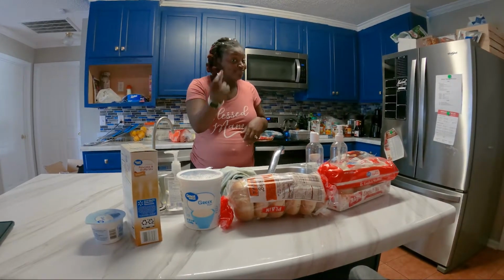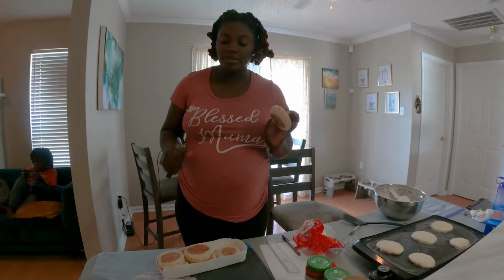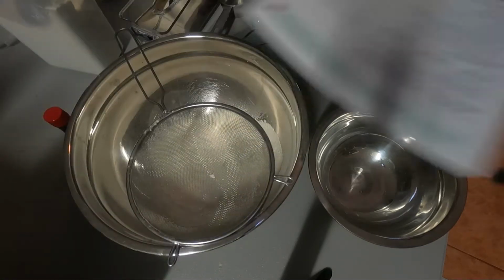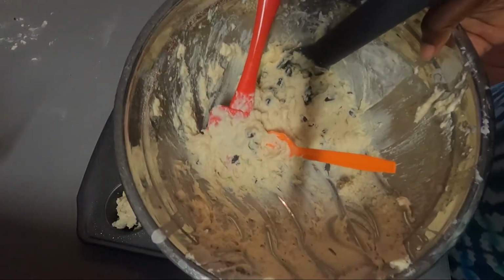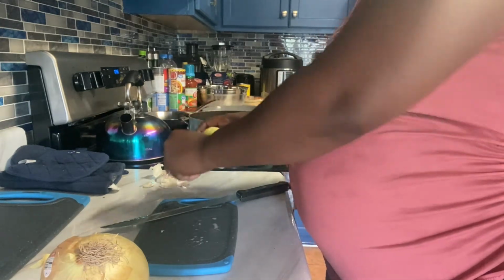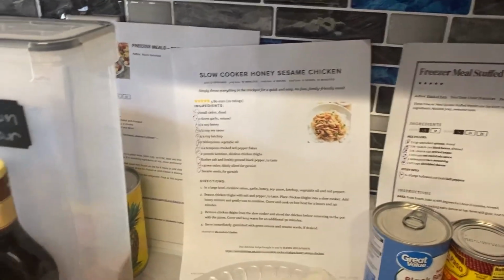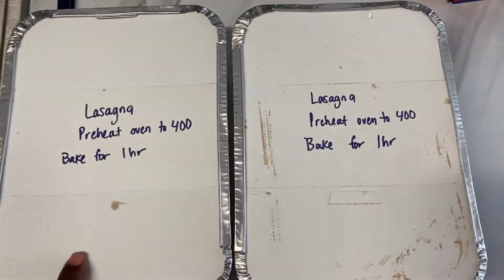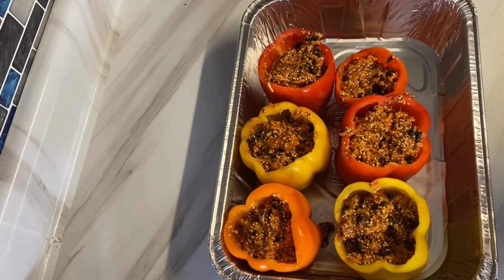Nest With Me #6| Postpartum Freezer Meal Prep *Fill Your Freezer Before Baby*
What’s up everyone! In today's video I'm sharing my freezer meal prep video for postpartum! All of the meals in today video are easy dinner recipes I found online or made up. Enjoy!

Let’s connect!